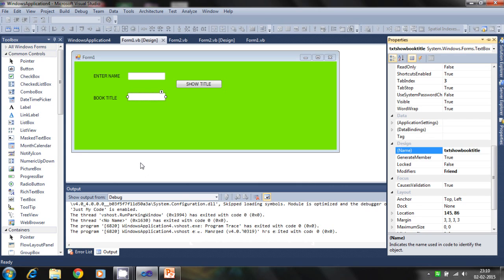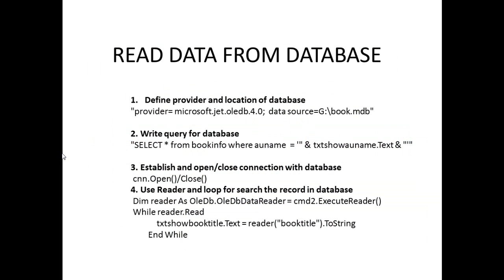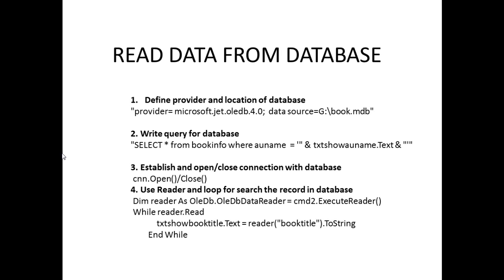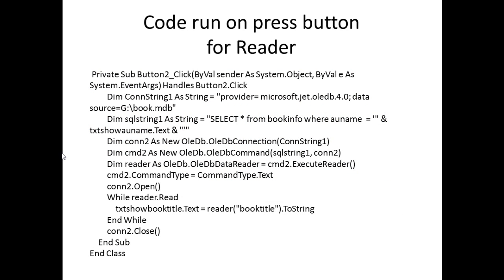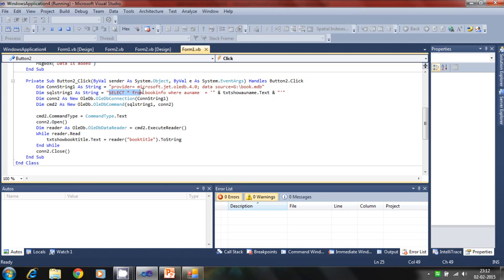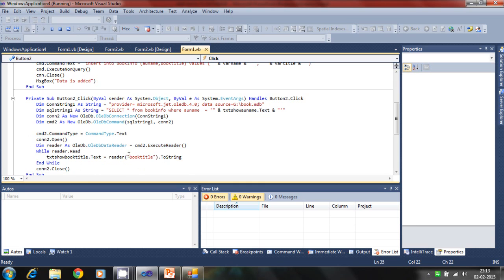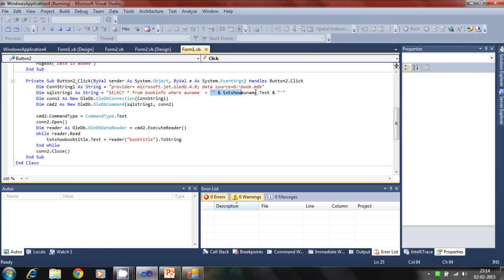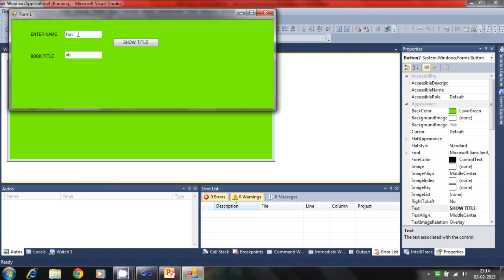Read data from database using reader in vb 2010 part 2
this is visual basic tutorial or lesson working with database  part 2. use
of reader in vb 2010 read or get or fecth the data
from database ms access mdb database one by one reading the records.
using select command select the data from database
and using loop and data convert bt tostring function